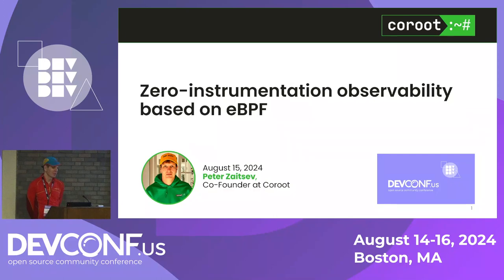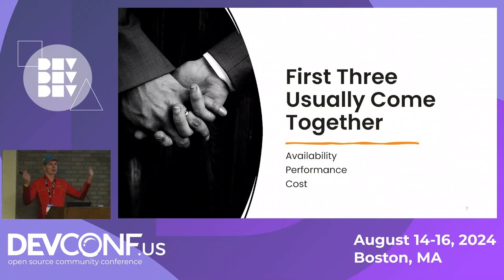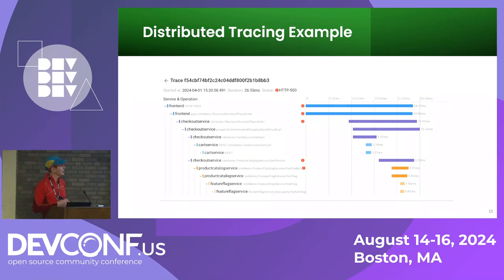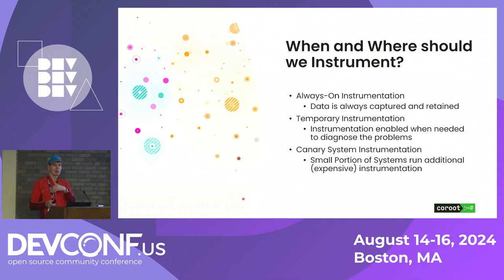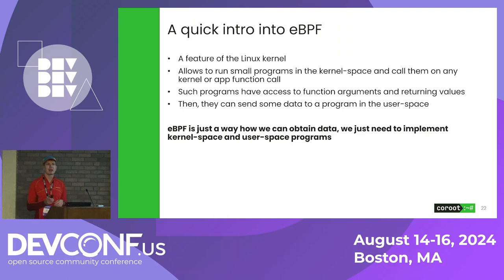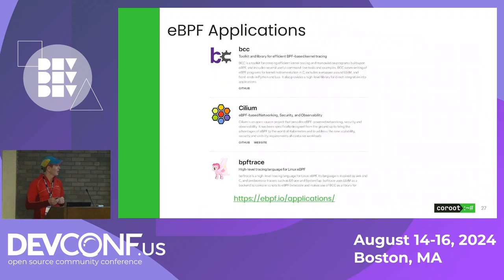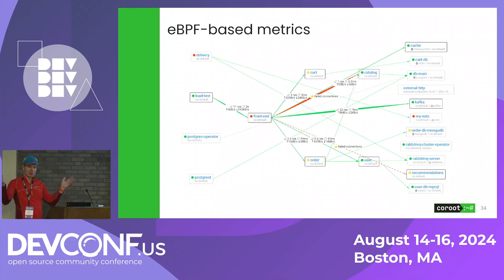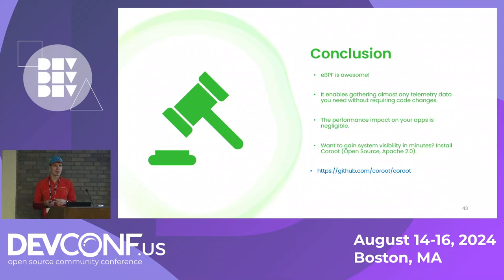Zero-instrumentation observability based on eBPF - DevConf.US 2024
Speaker(s): Peter Zaitsev

Observability is a critical aspect of any infrastructure as it enables teams to promptly identify and address issues. Nevertheless, achieving system observability comes with its own set of challenges. It is a time- and resource-intensive process as it necessitates the incorporation of instrumentation into every application.
In this talk, we will delve into the gathering of telemetry data, including metrics, logs, and traces, using eBPF. We will explore tracking various container activities, such as network calls and filesystem operations. Additionally, we will discuss the effective utilization of this telemetry data for troubleshooting.